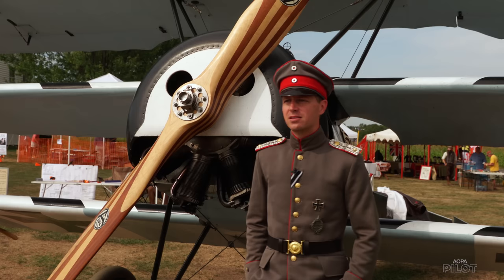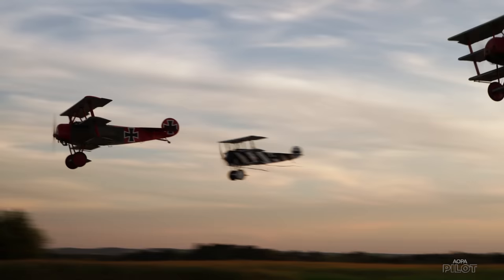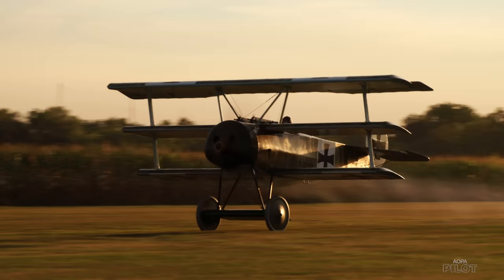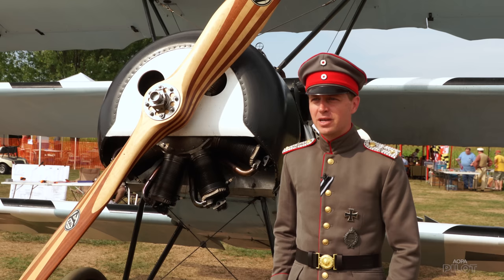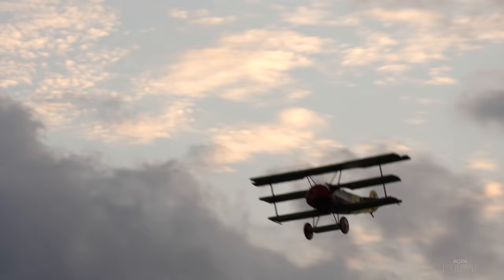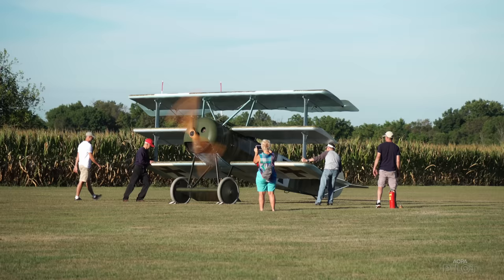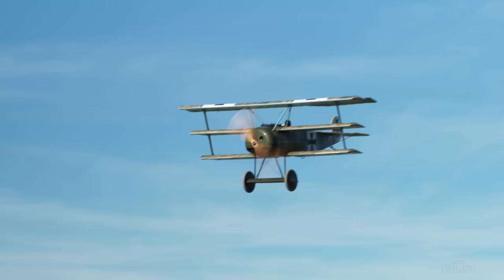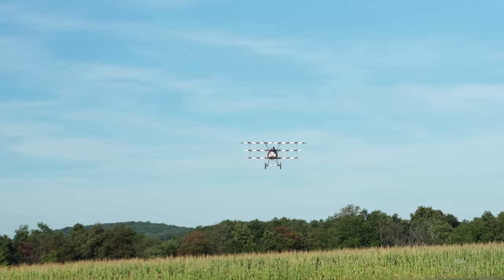Rotary Engine Fokker Triplanes Fly Together Again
The largest known gathering of Fokker Dr.1 triplanes powered by original rotary engines since World War 1 occurred at the Golden Age Air Museum in Bethel, PA on September 3 & 4. Three rotary powered triplanes were in attendance as well as the Old Rhinebeck Aerodrome's rotary powered Sopwith Pup replica.